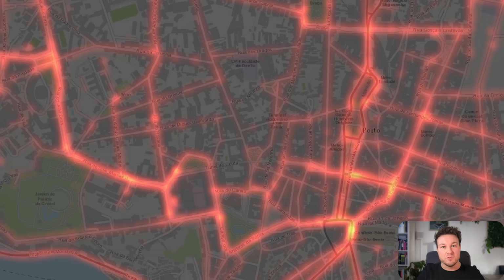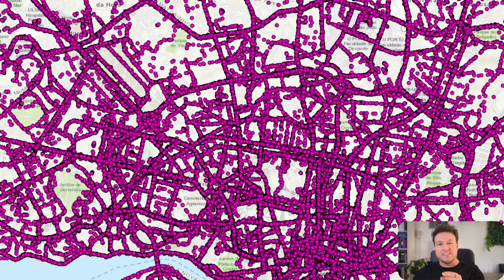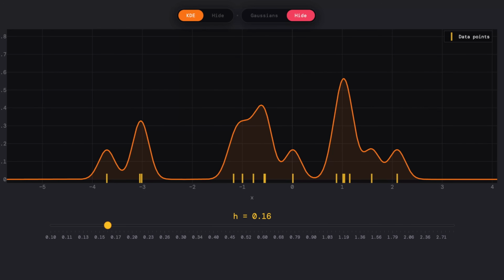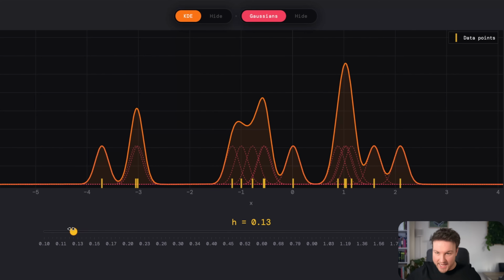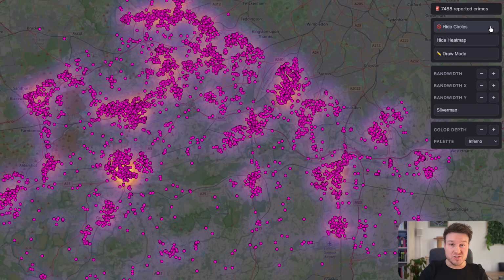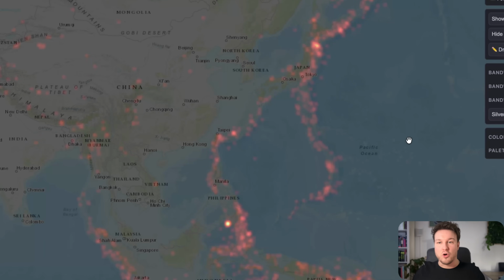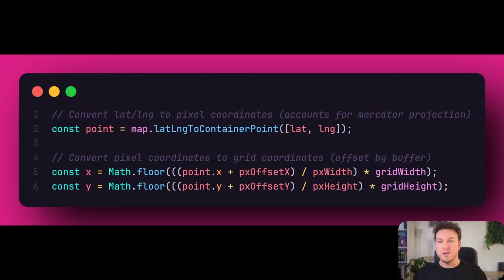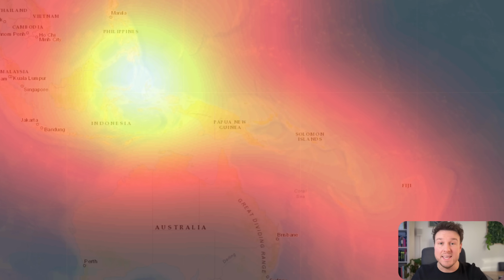Coding Heatmaps from Scratch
Join me coding exciting things from scratch - Today: Heatmaps

0:00 Fascinated by colors
0:43 George Seurat
1:29 Motivation
2:19 What are Heatmaps?
3:29 Some Theory
4:06 KDE in one dimension
6:39 The formula
8:40 Starting with Javascript
10:44 Put the heat on maps
12:28 Feeding large datasets
13:51 Mercator projection
16:24 Optimizations
18:14 Silverman's rule of thumb
18:56 Thanks for watching ❤️